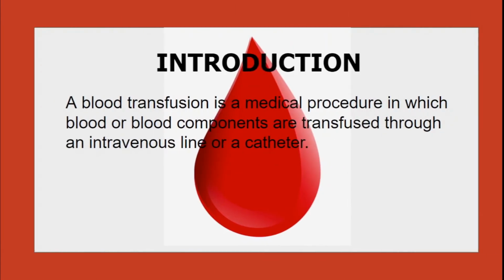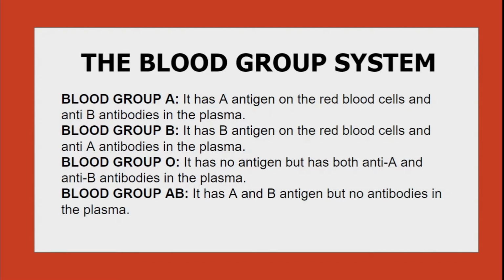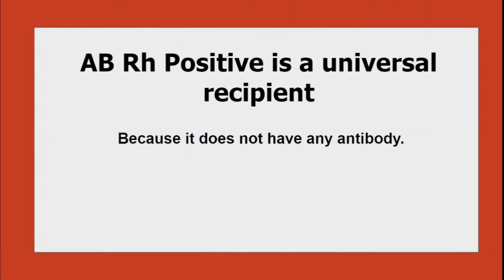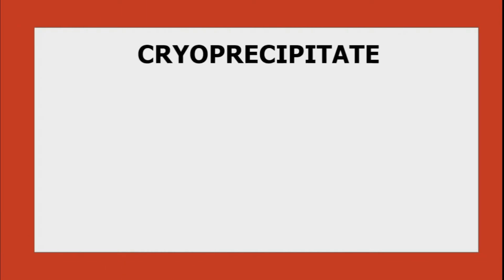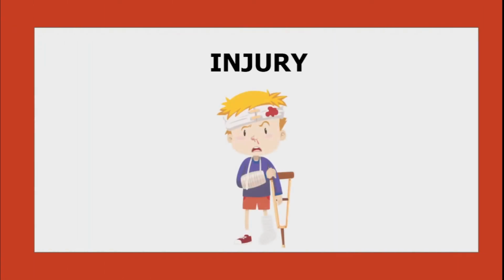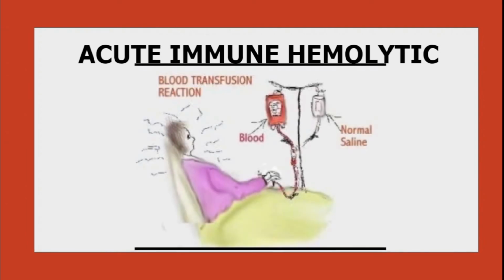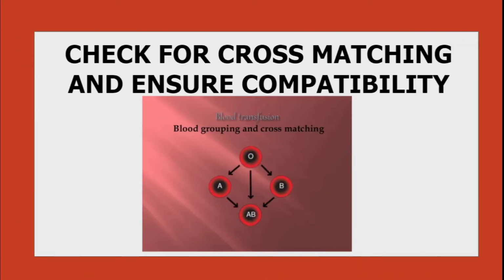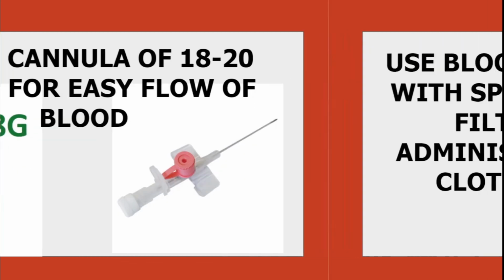ROLE OF NURSE IN BLOOD TRANSFUSION!!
Hi Angels!! Today we will be dealing with BLOOD TRANSFUSION!! The questions related to the topic are quite common in all examinations. The subtopics I have explained are:
Introduction, Blood groups, Blood Components, Indications, Complications of Blood transfusion and Role of nurse in Blood transfusion.